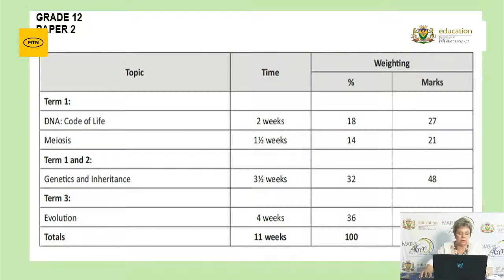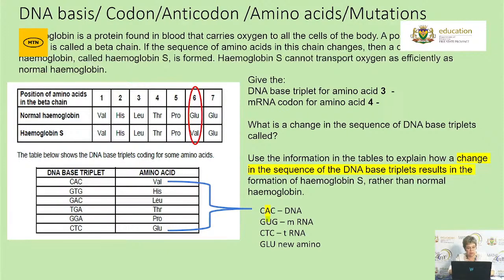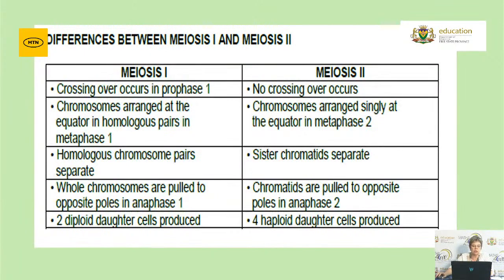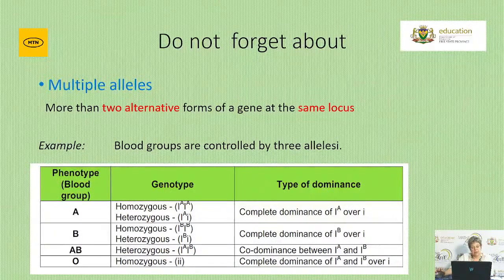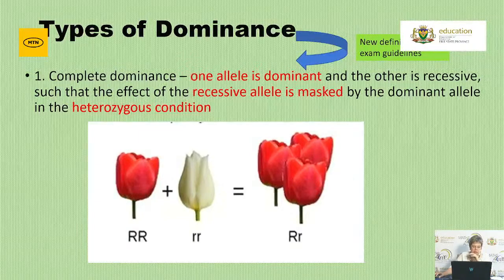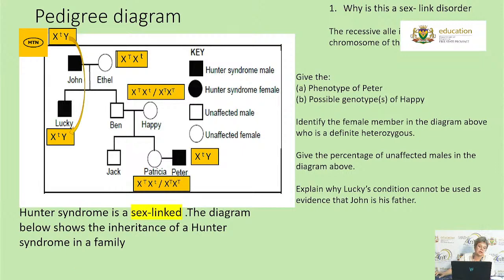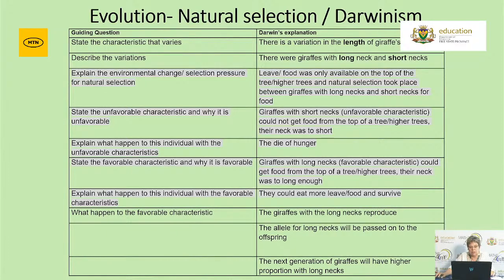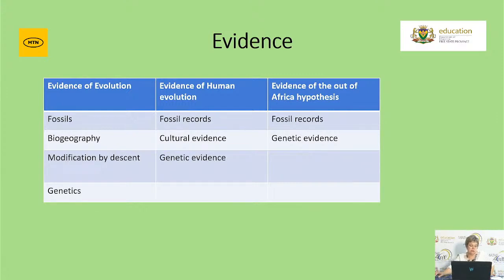FREE STATE DEPARTMENT OF EDUCATION LIFE SCIENCES P2 EXAM TIPS